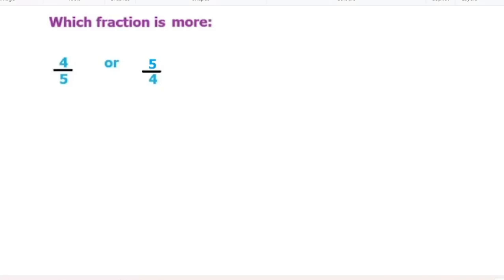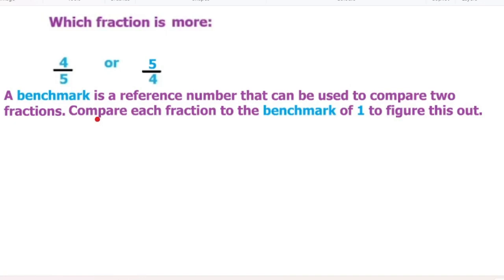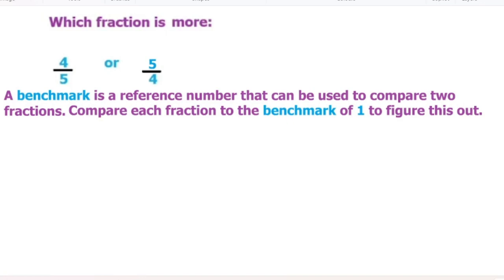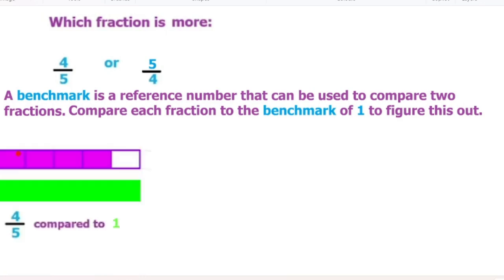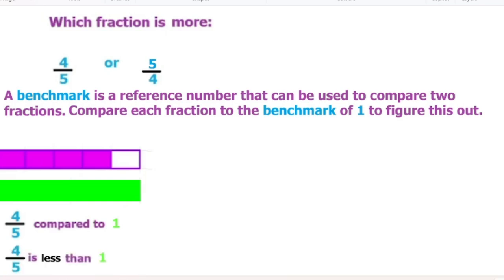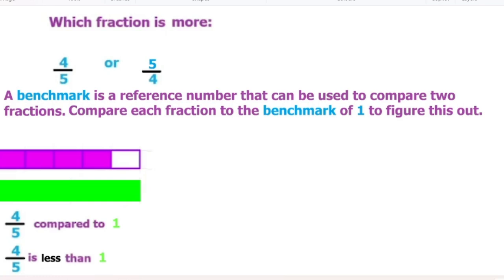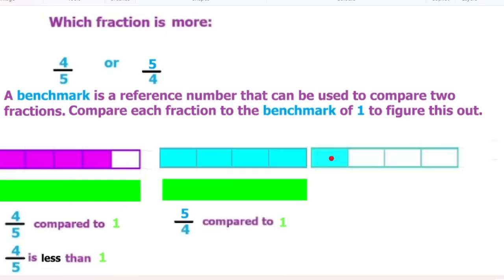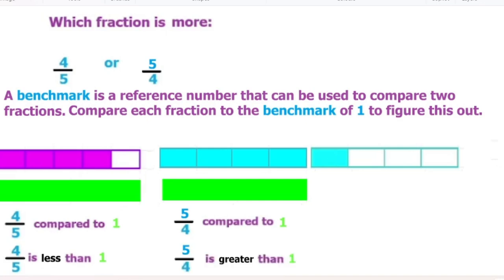Compare Fractions Using Benchmarks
Grade 6 Welcome to Compare Fractions Using Benchmarks! If you're trying to learn how to Compare Fractions Using Benchmarks, you're in the right place.
Whether you're brand new to this topic or just need a quick refresher, Compare Fractions Using Benchmarks, walks you through clear examples and step‑by‑step explanations to help you master Comparing Fractions Using Benchmarks.